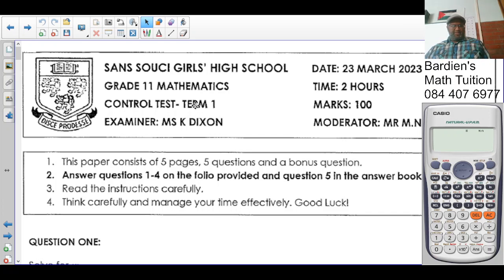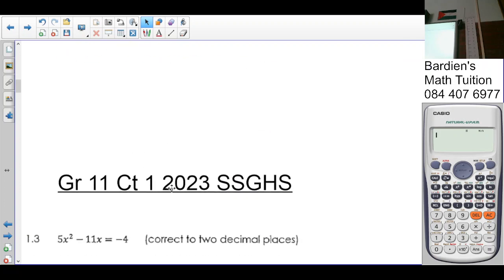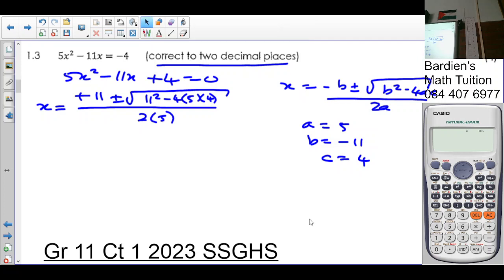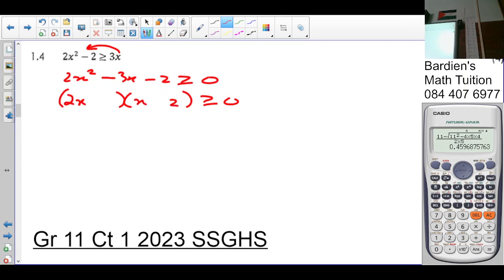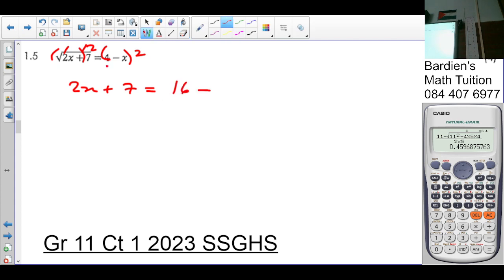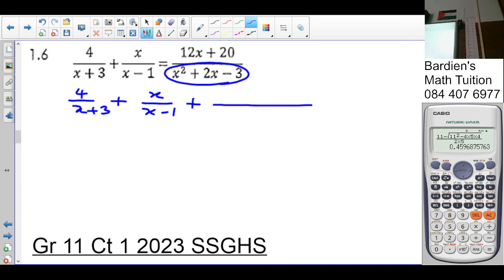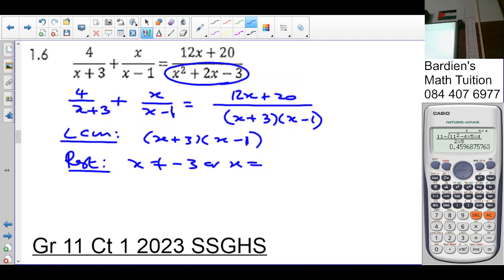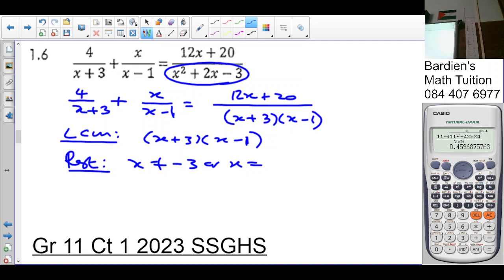Gr 11 Ct 1 2023 SSGHS Q 1 - Q 1.6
Grade 11 Controlled test 1 2023 SSGHS